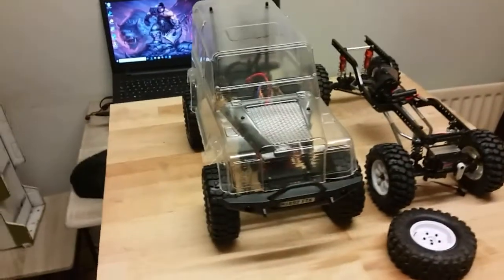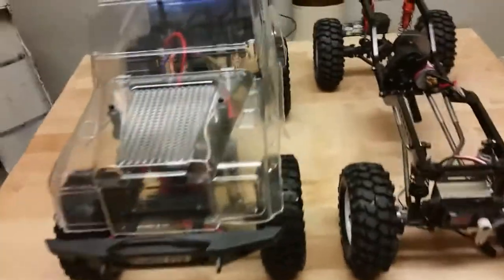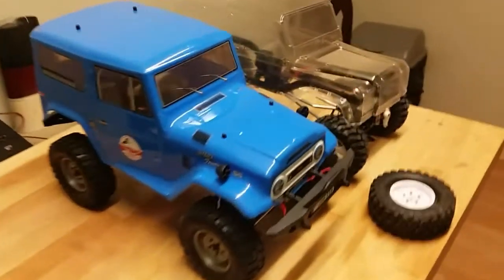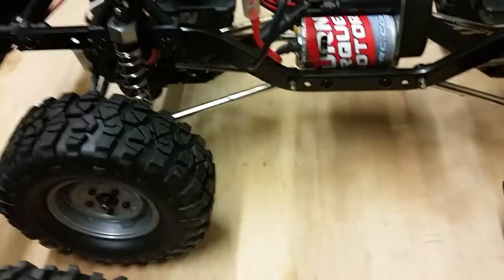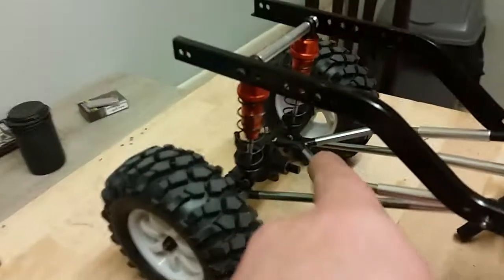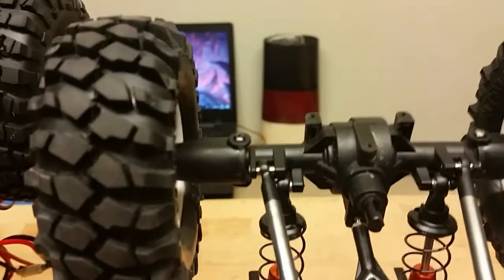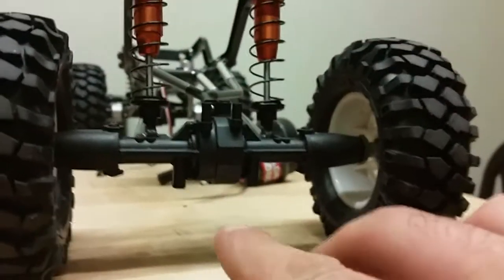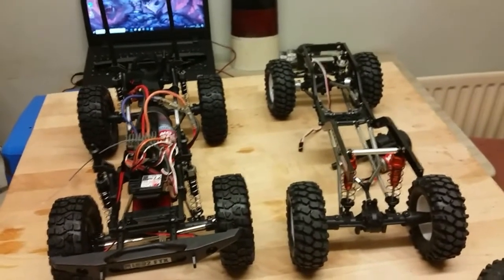Ftx Outback 2 & Ftx Outback (what's different)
Just a quick look at the new version of the Ftx Outback